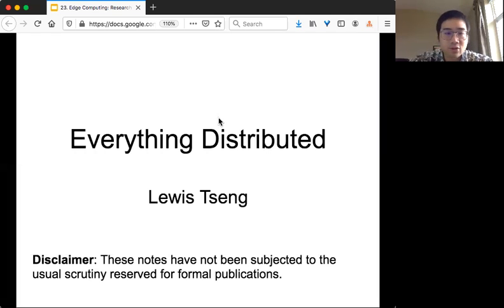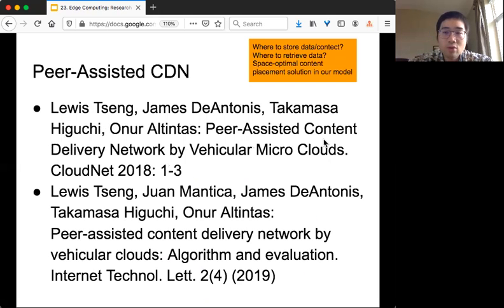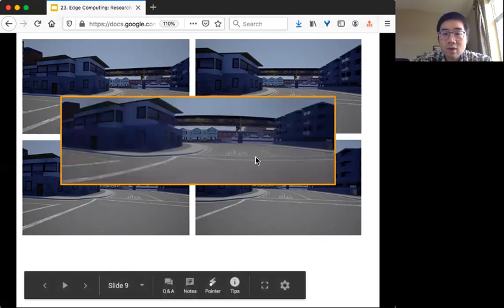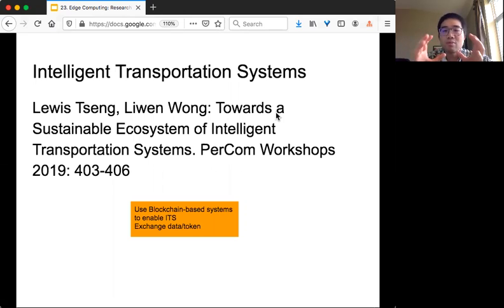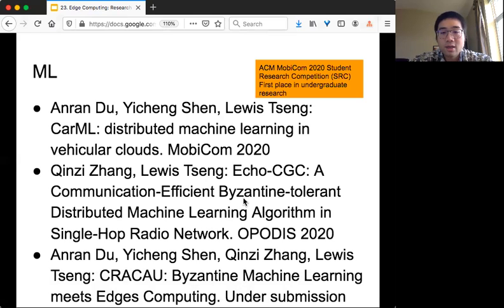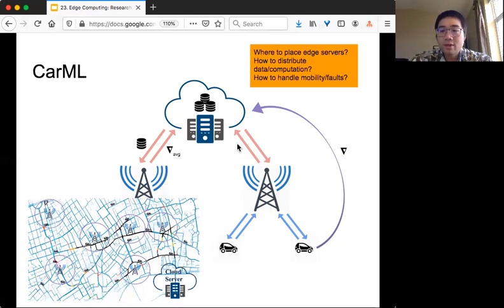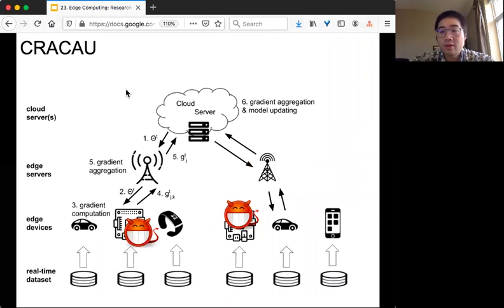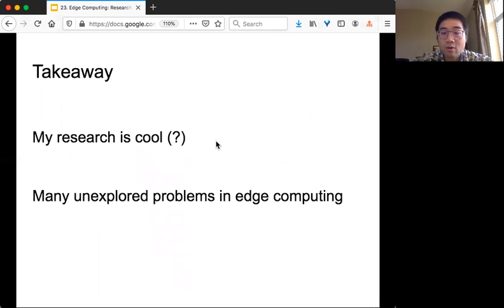23. edge computing: research in my groups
edge computing: research in my groups

Takeaways:
- My research is cool (?)
- Many unexplored problems in edge computing

Audience:
- basic understanding of computers and programming
- basic understanding of cloud computing/edge computing

Source:
- my research

Errata: